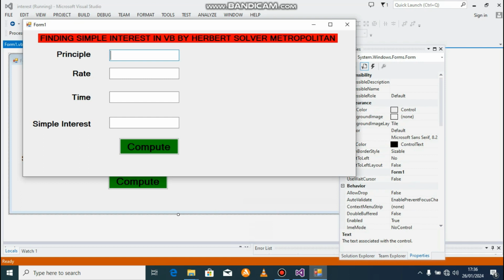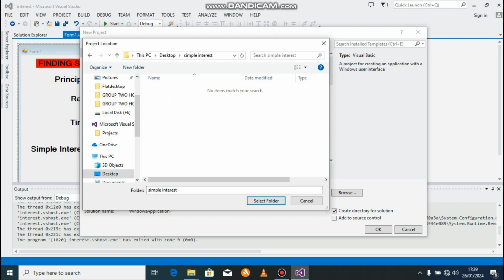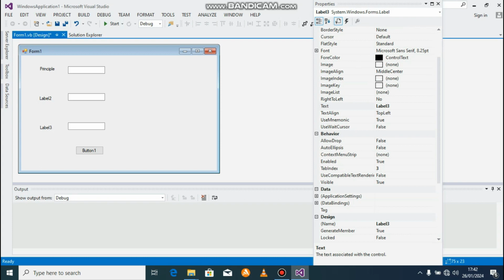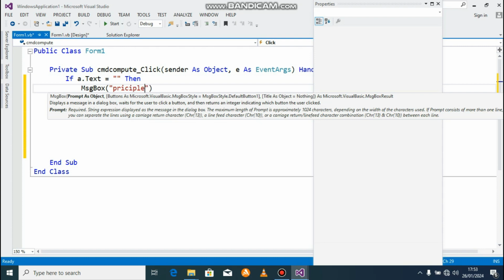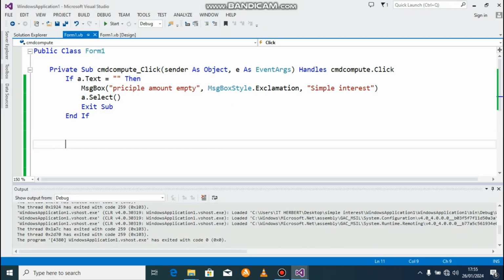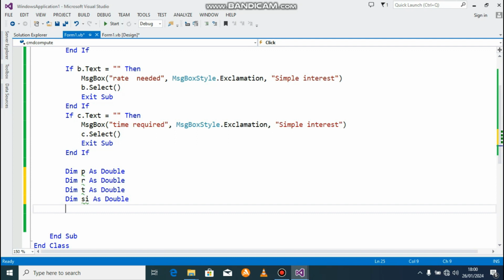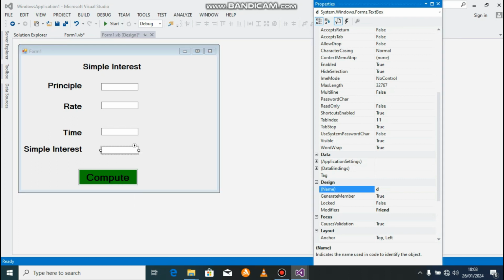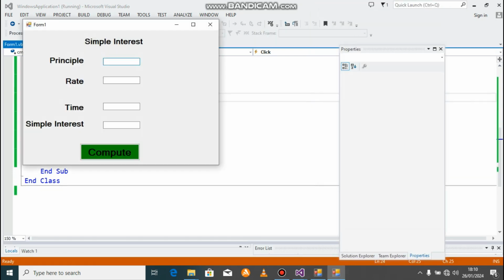How to calculate simple Interest in vb.net by Herbert solver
miu students of science and Technology